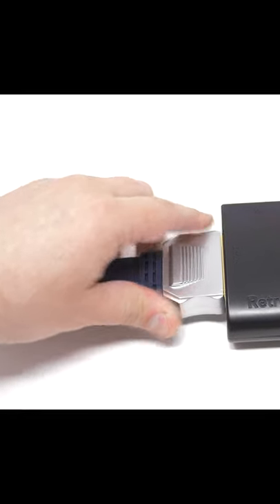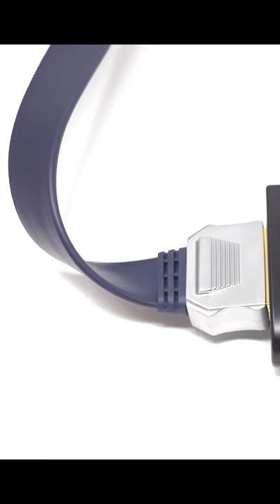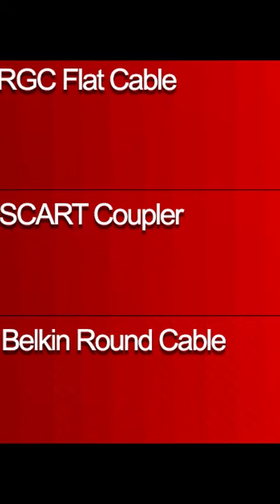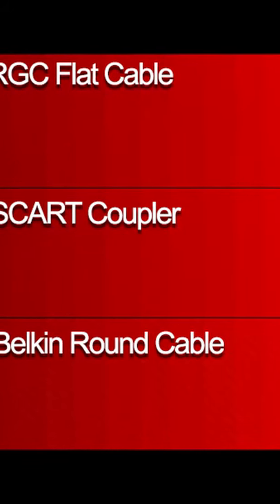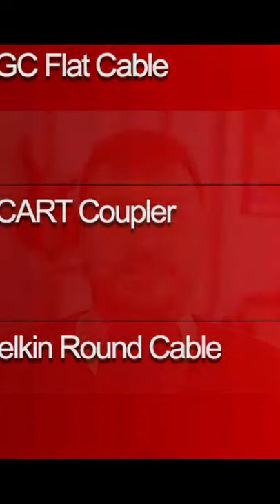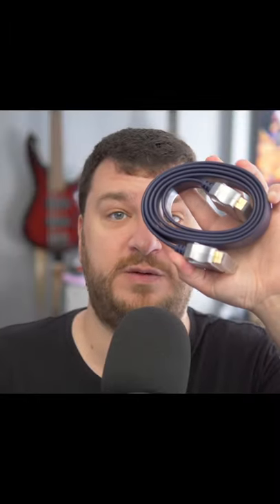RGC's Flat SCART Cable Review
Here's a quick review of Retro Gaming Cable's flat SCART cable.  The short on the short: It's fully shielded and performs well.